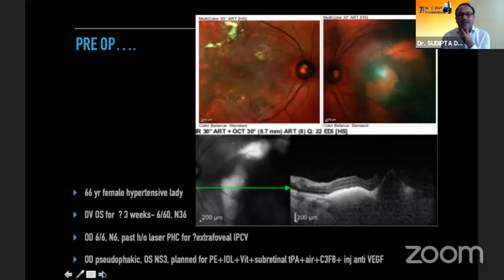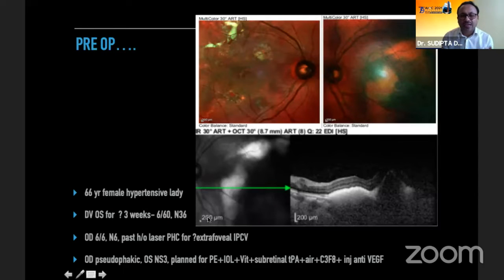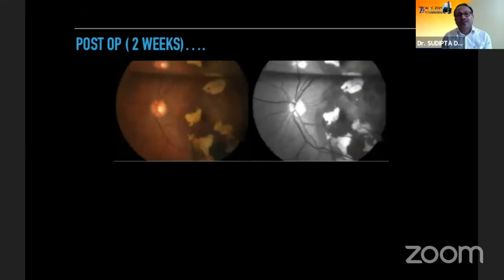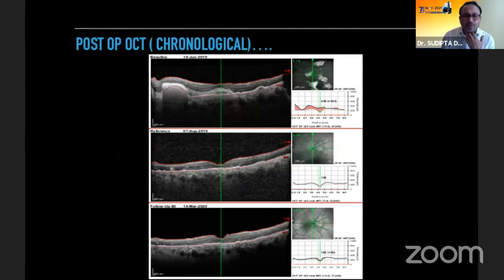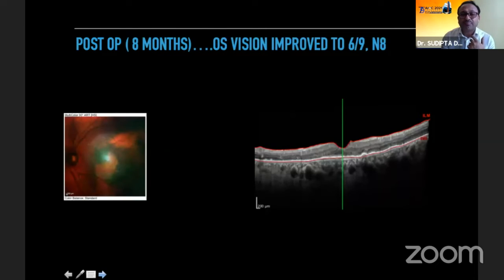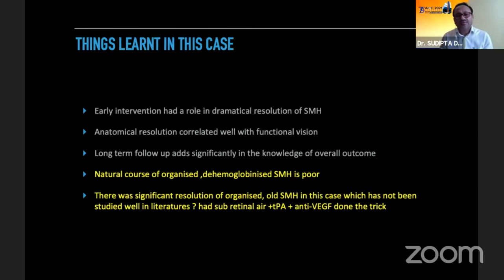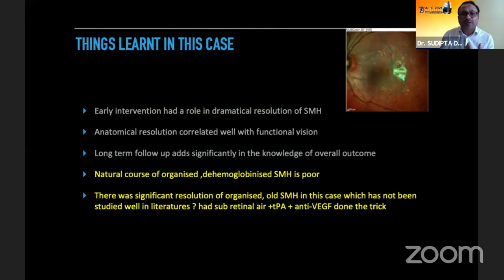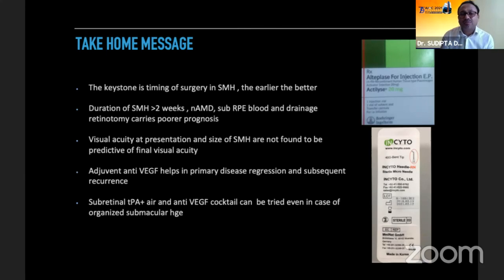AIOC2021- GP93 -Topic - Dr Sudipta Das